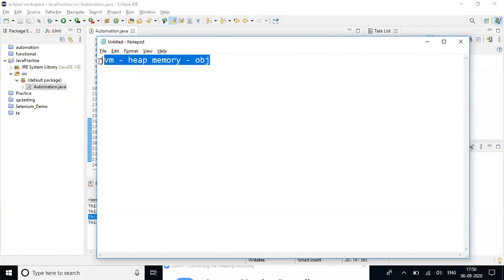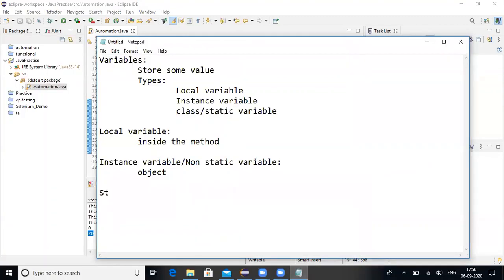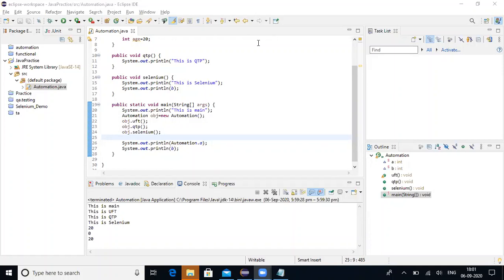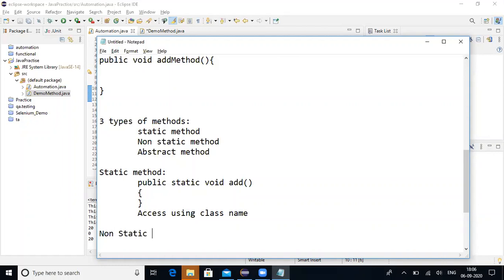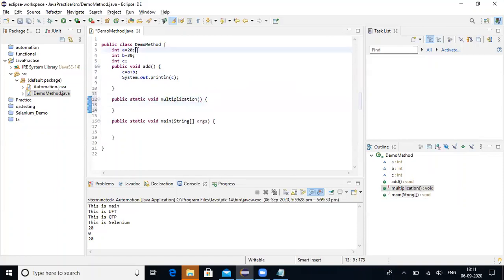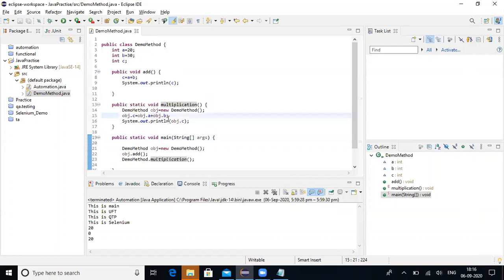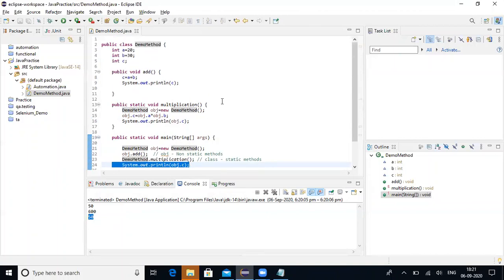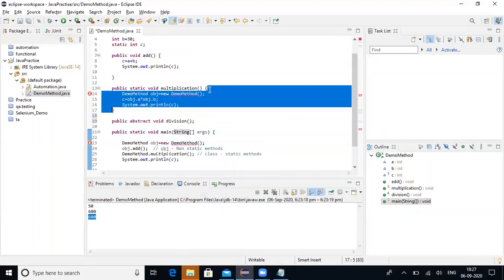Java - Variable, Types of variable, Methods, Types of method.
Hi Friends,
     In this tutorial you are going to learn about different types of variables and methods in Java.
1. Types of Variable
2. Types of Methods

Regards,
Bharathi